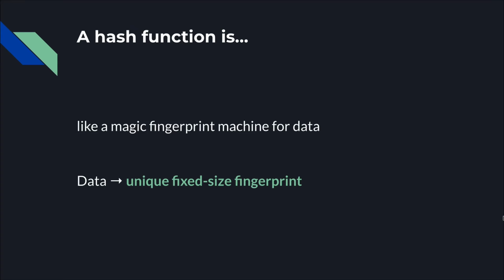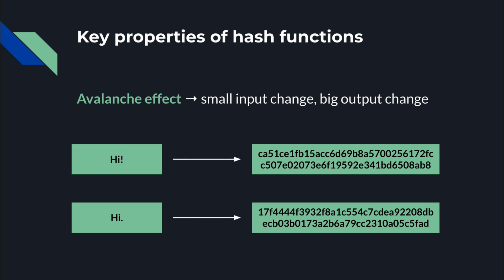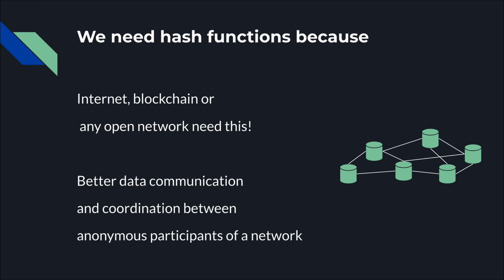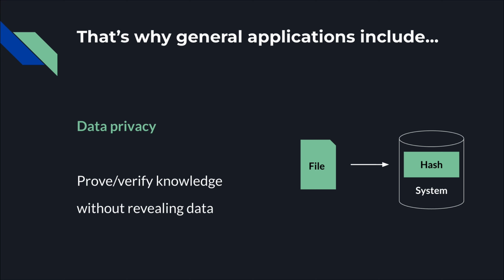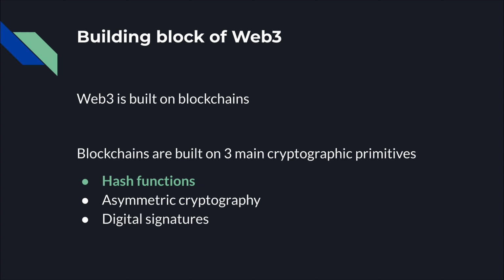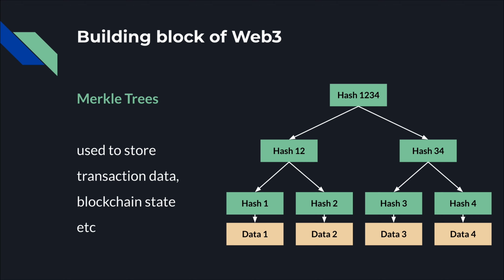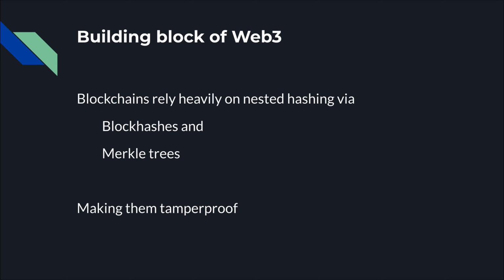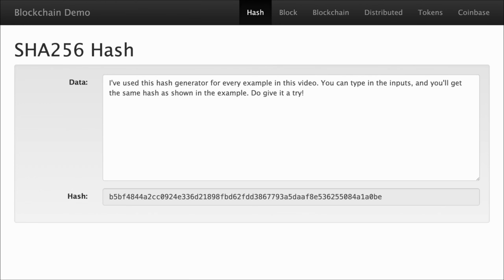Hash functions explained...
FOLLOW QUEZAR!